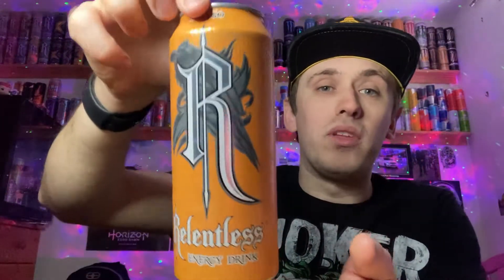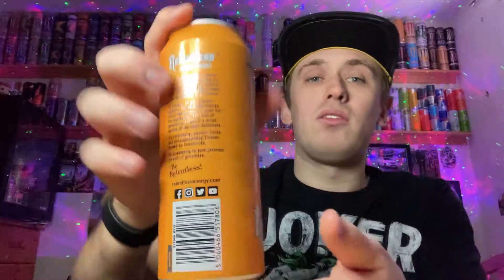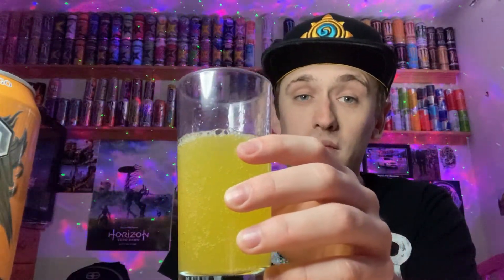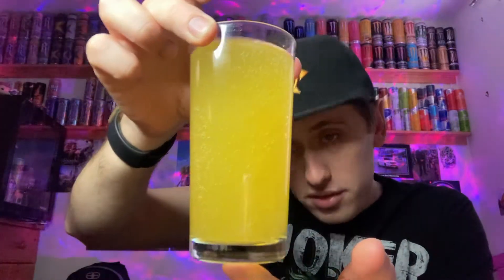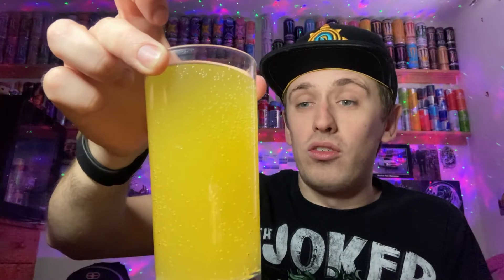Drink Review - Relentless: Mango